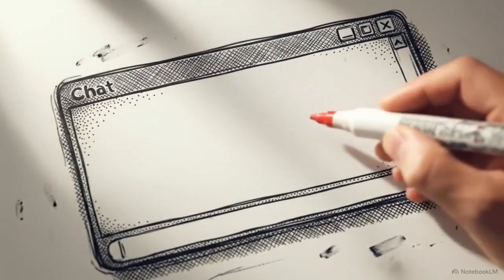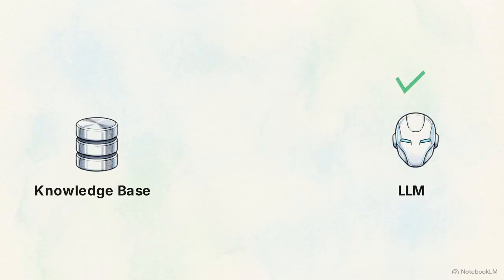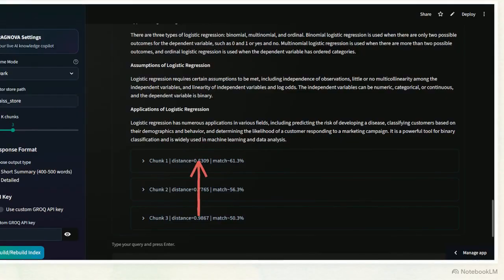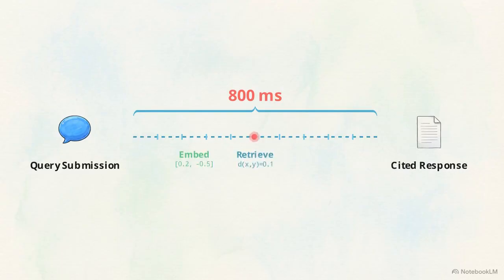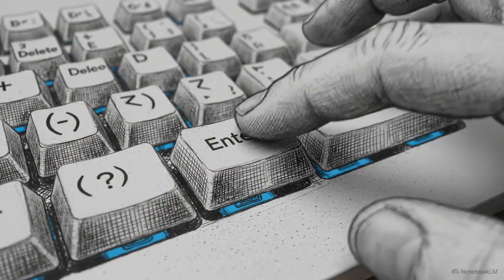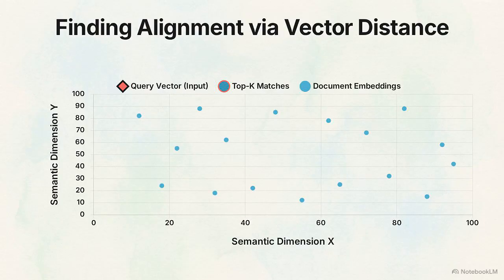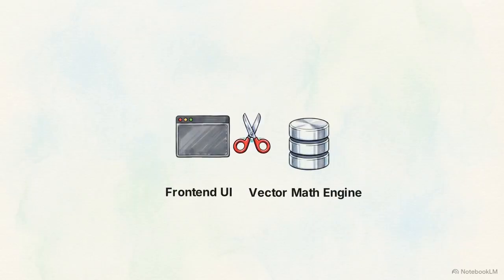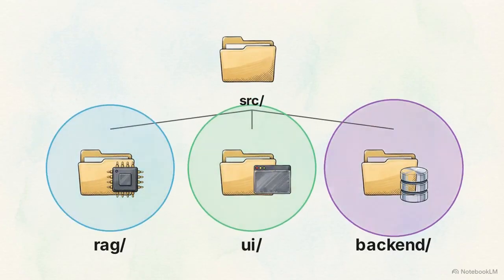End-to-End RAG Pipeline Explained | Build AI Chatbot with LangChain + FAISS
In this video, I demonstrate a complete RAG (Retrieval-Augmented Generation) based AI application that can read documents and answer questions using semantic search and LLMs.

This is not just a simple chatbot — it is a full system built with a focus on retrieval, explainability, and deployment.

🚀 What you’ll learn:
- How RAG works (simple explanation)
- End-to-end pipeline (ingestion → chunking → embedding → retrieval → generation)
- How vector search (FAISS) is used
- How LLM generates grounded answers
- How to make RAG systems explainable (chunks + similarity scores)
- Real project demo

🛠 Tech Stack:
- Python
- LangChain
- FAISS (Vector Database)
- LLaMA 3 (via Groq)
- Streamlit

📌 Key Features:
- Multi-document support
- Semantic search using embeddings
- Top-K retrieval tuning
- Batch processing for efficient indexing
- Explainable AI (retrieved chunks + scores)

💡 Key Insight:
RAG is not about the LLM — it’s about retrieval quality.

If you're learning AI/ML or building GenAI projects, this video will help you understand how real systems are built.